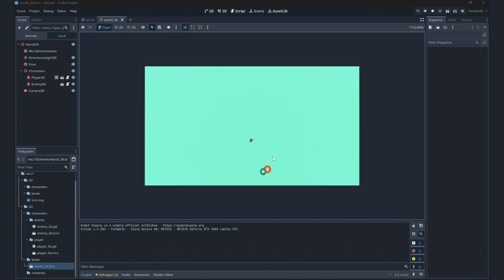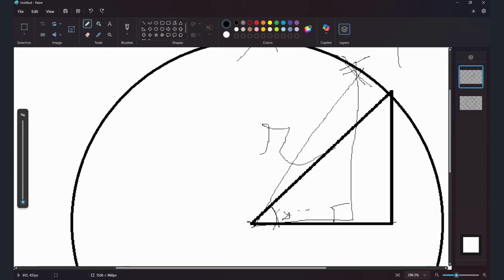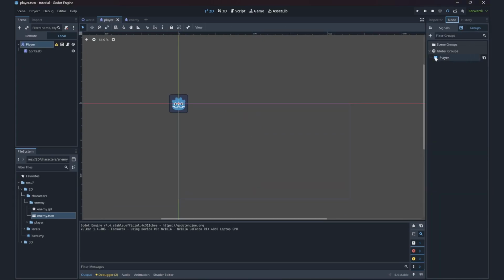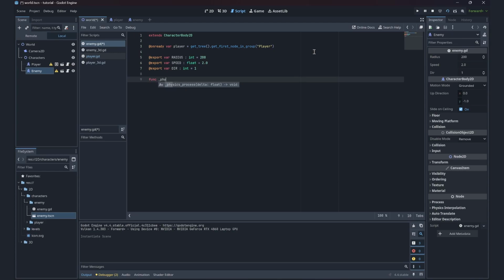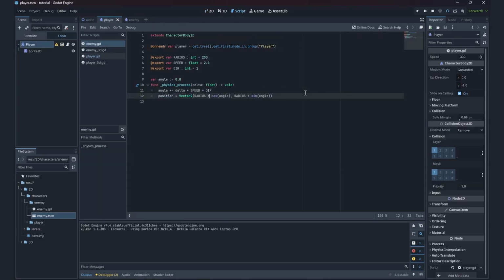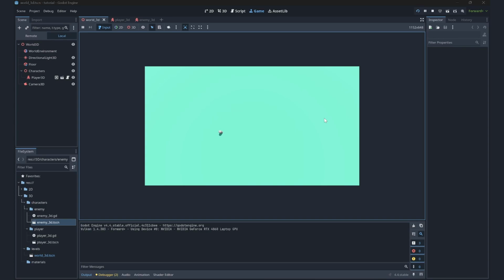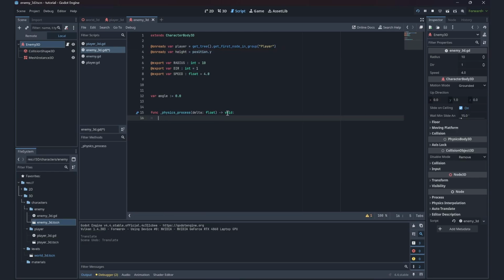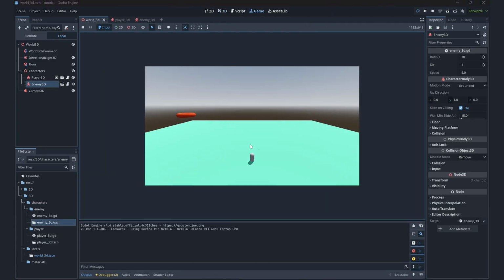How to make an ORBITING PROJECTILE in GODOT | 2D AND 3D | Tutorial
Project files and code in pinned comment

Chapters:
00:00 - Intro
00:30 - Explanation on how everything works
03:34 - Implementing the orbiting projectile in 2D
08:57 - Implementing the orbiting projectile in 3D